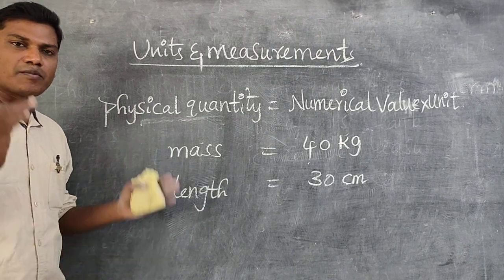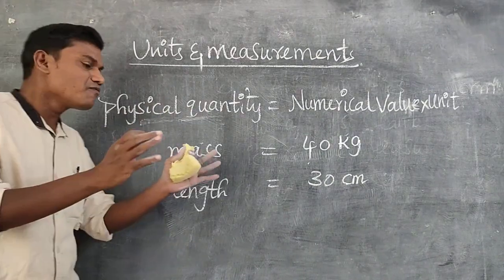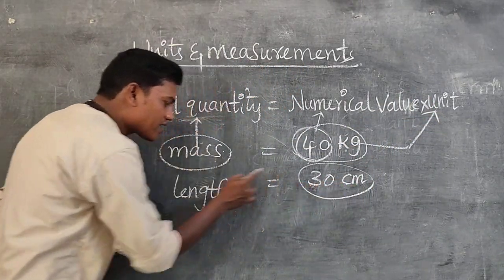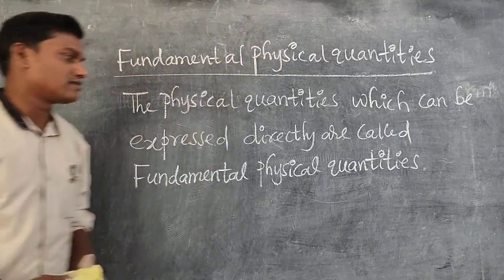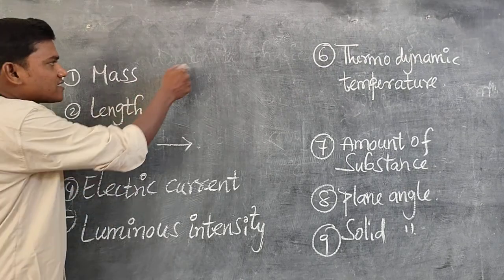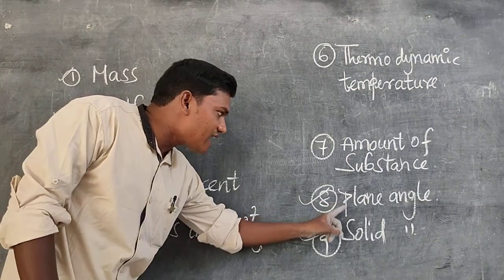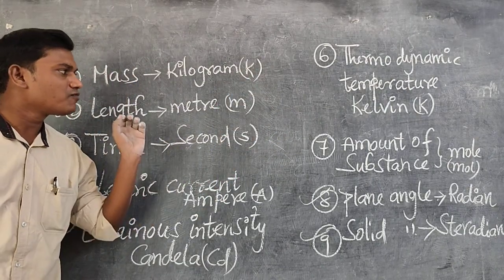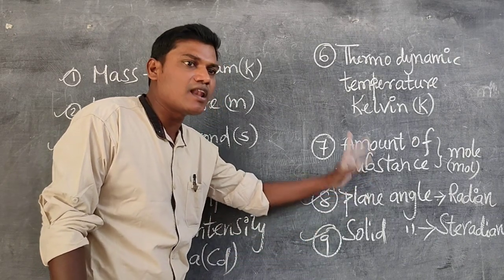Basics in Physics - Units & Measurements Part-1